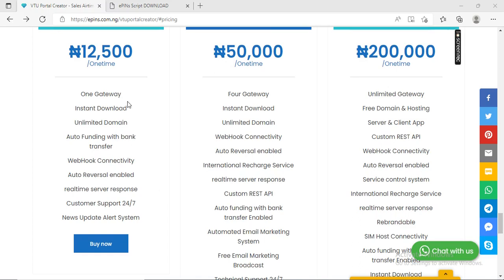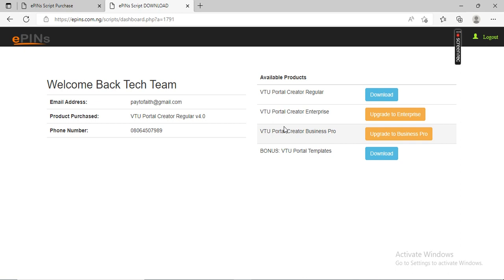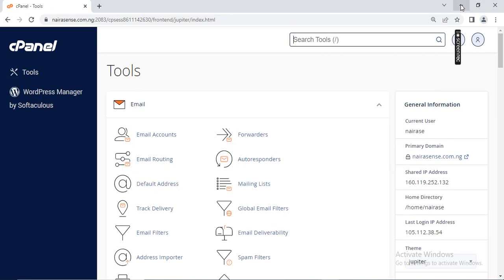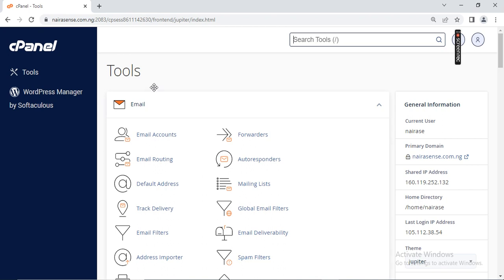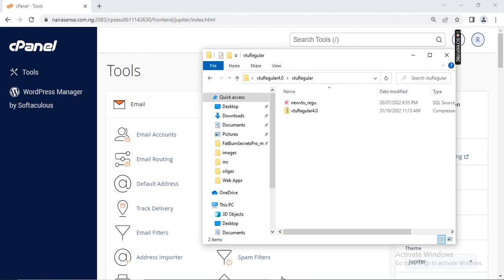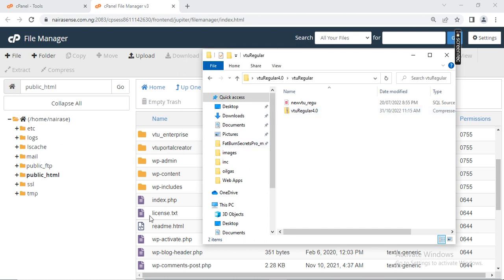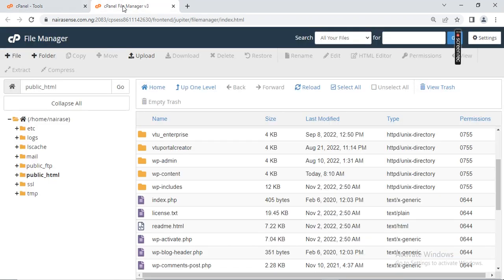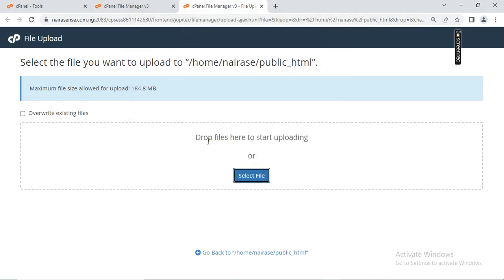Uploading and configuring VTU portal creator 4.0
This video shows you how to upload and configure VTU portal creator on your web hosting space. Watch and share